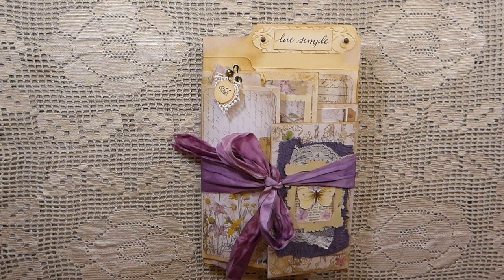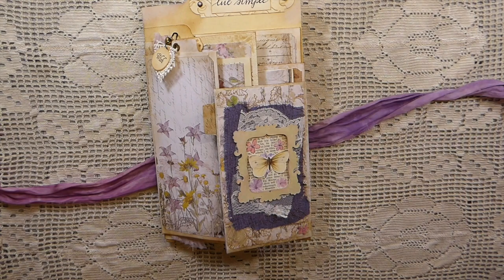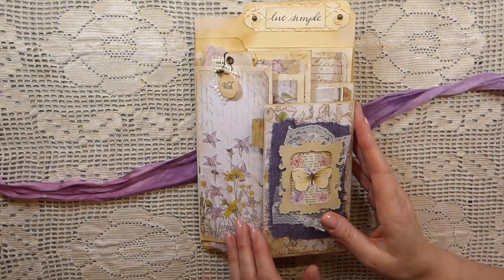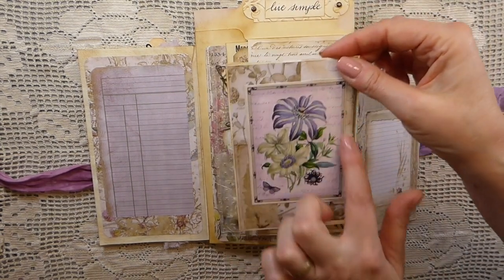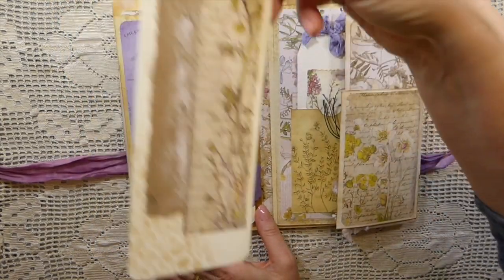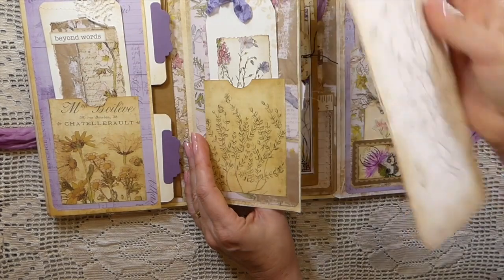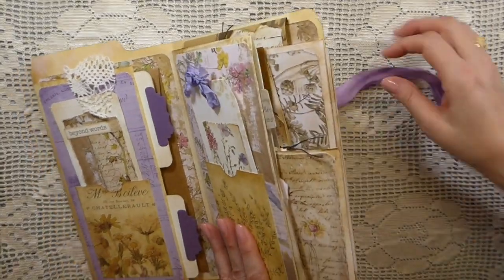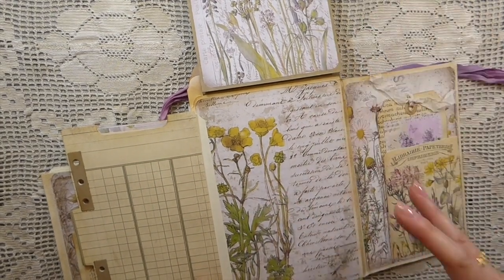Altered File Folder Folio DTP for MPP Junk Journal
Thank you crafty Friends for joining me today! I have another project to share with you.  This is an altered file folder folio I have shared with my Patrons over on my Patreon Channel.I have been busy tea dying papers, gathering vintage laces, and scouring for vintage ephemera to add to this journal. I love the process of planning to seeing each Junk Journal come to life in my studio!! It gives me the greatest pleasure to share each creation with you here.
Sincerely,
Gina @ TheFireFlyStudio67 :)!!

Be sure to check out Mountain Girl Studio ( Angie thank you !) here on Youtube
 & Traceys Seaside Cottage on Etsy!

Crafty Hugs,
Gina @ TheFireFlyStudio67